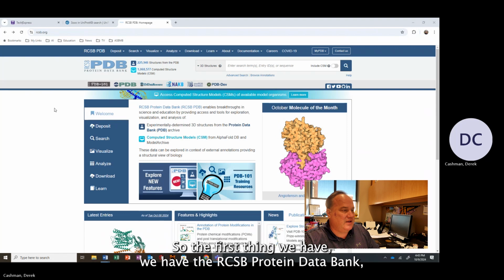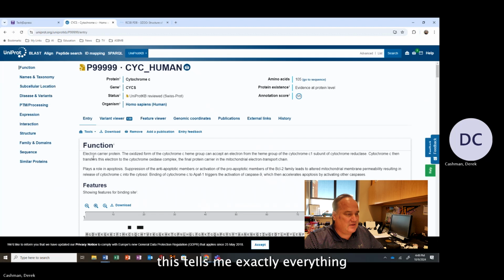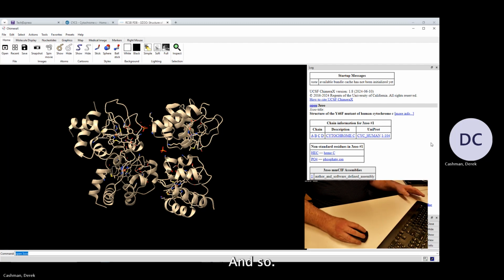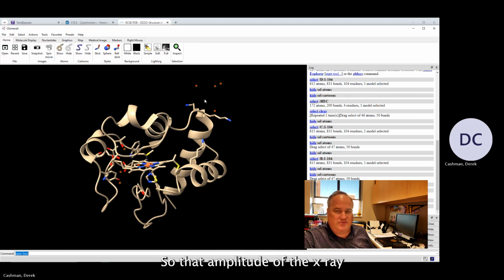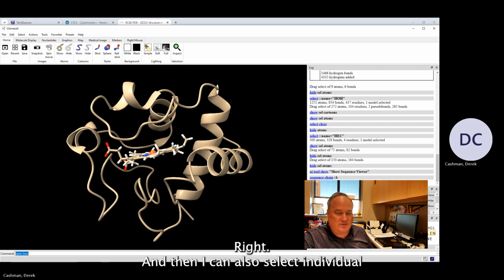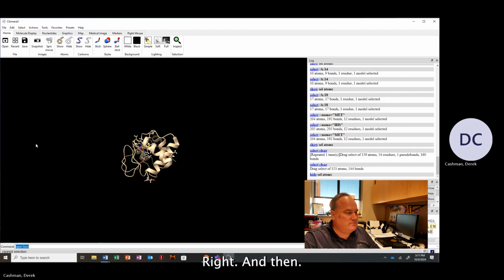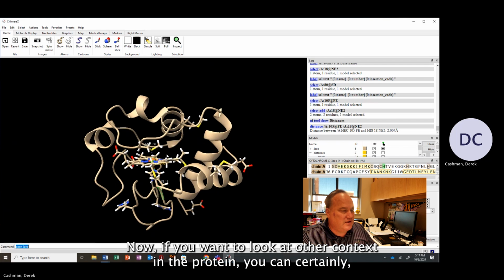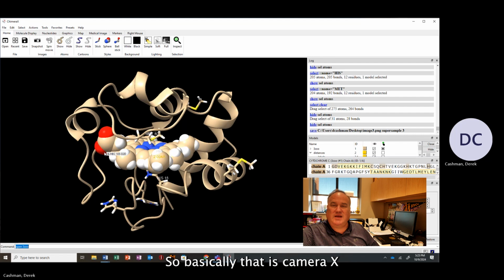Analyzing the Structure of Cytochrome C with Chimera X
This is a tutorial video that highlights the use of UCSF Chimera X molecular visualization software to view the structure of Cytochrome C. For more information, please visit my 3D Biochemistry